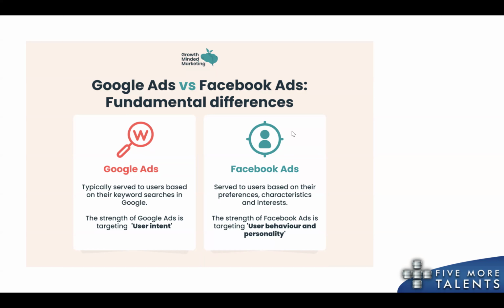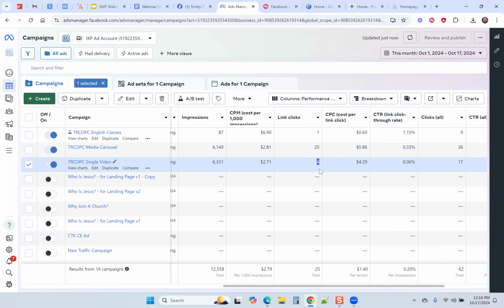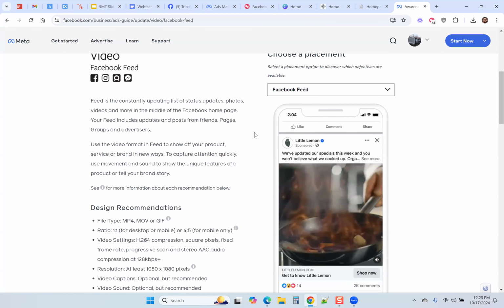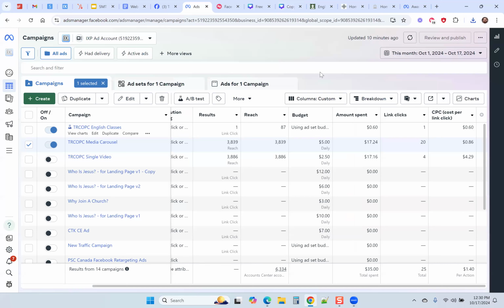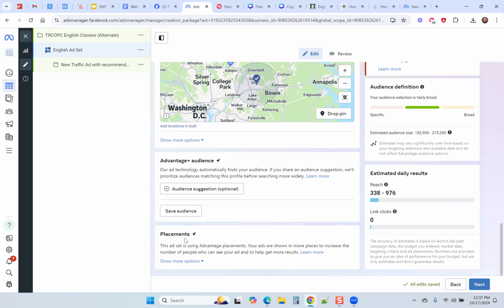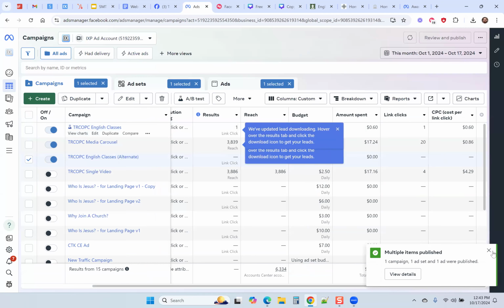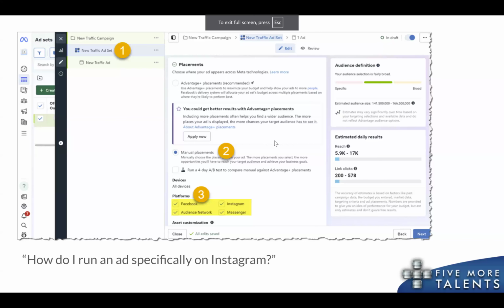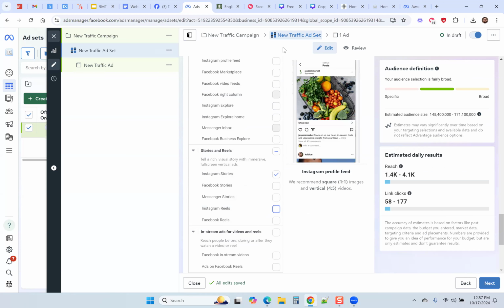Facebook & Instagram Ads 2: How (and Why) to A/B Test Your Ads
Note: To get the free resources mentioned in this video, please join the Church Outreach Group

Facebook and Instagram ads are amazingly powerful.

But it is easy to waste a lot of money running online ads.

So, how do you run Facebook and Instagram ads without wasting money?

Hint: A/B testing is the key.

(1) Check ad performance using Facebook Ad Center
(2) Analyze ad performance using Facebook Ads Manager
(3) Create an ad with an A/B Test in Facebook Ads Manager
(4) What are the specifications for video ads on Facebook and Instagram?
(5) How do I run an ad specifically on Instagram?

Video Outline
00:00 Introduction and Recap of Facebook Ads Strategy
01:18 Why AB Testing Is Crucial for Stewardship and Efficiency
05:05 Facebook vs. Google Ads – Strengths and Use Cases
07:53 Reviewing Performance Results of Last Week’s Two Ads
13:15 Key Metrics: Link Clicks and Cost Per Click Explained
19:10 Video Ad Specifications and Why Square Format Matters
21:27 Designing Facebook Ad Creatives with Canva
27:31 Creating an AB Test Using Facebook Ads Manager
35:10 Uploading Creative Assets and Writing Effective Copy
48:00 How to Run Ads Exclusively on Instagram Using Manual Placement